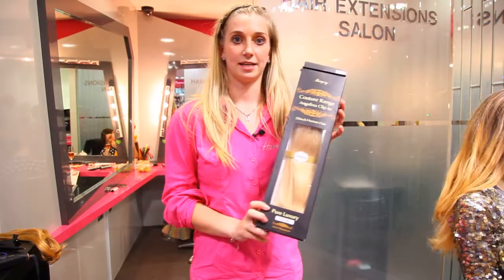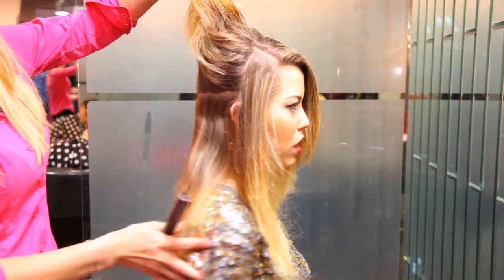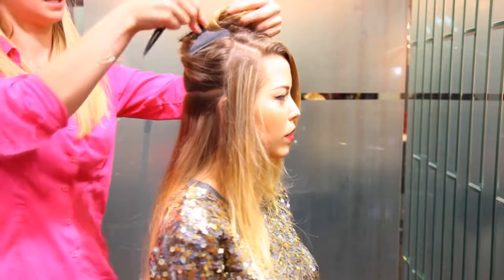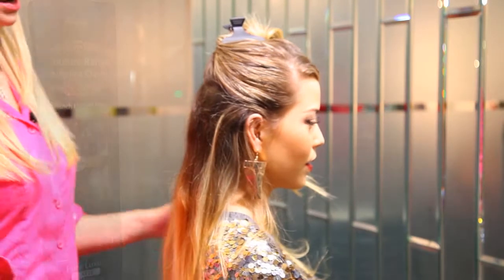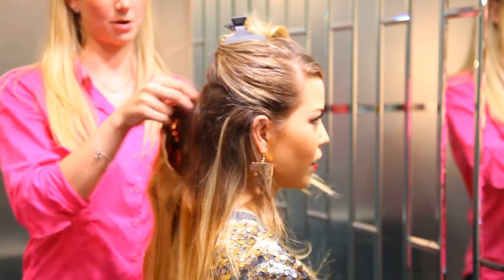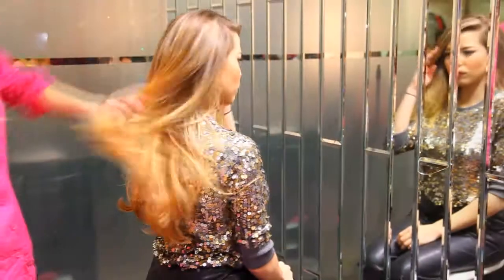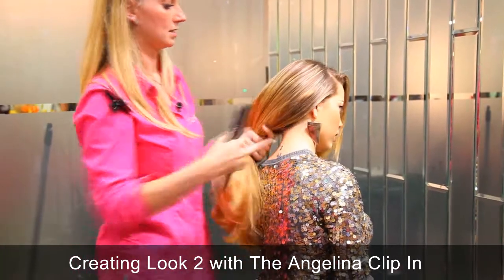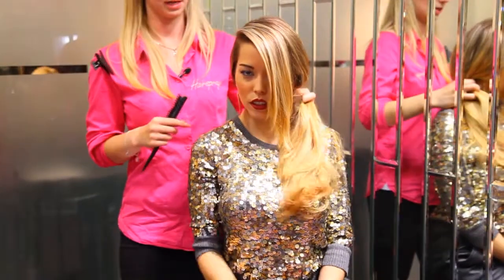The Angelina Clip In Hair Extension - Celebrity Styles.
The Angelina is a quality human hair clip-in extension price €149.Available in over 15 colours in 20inch. You can create many styles with this extension.